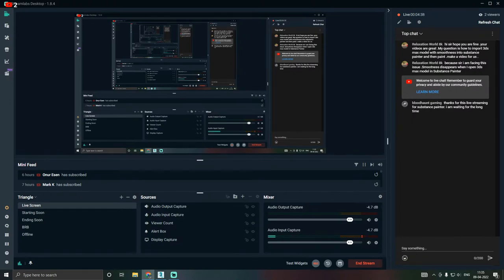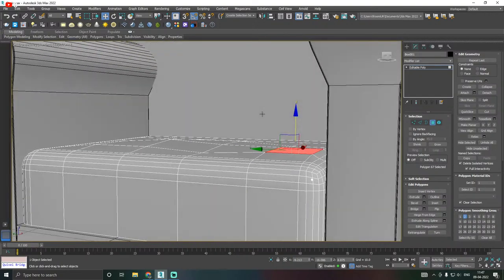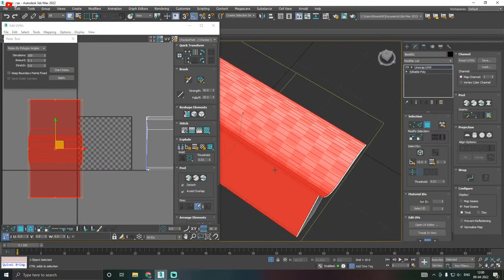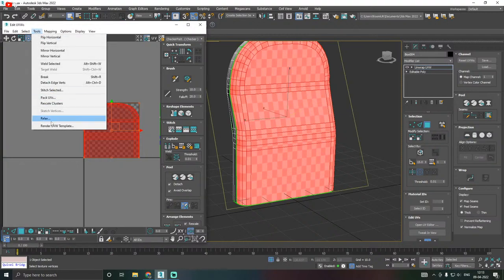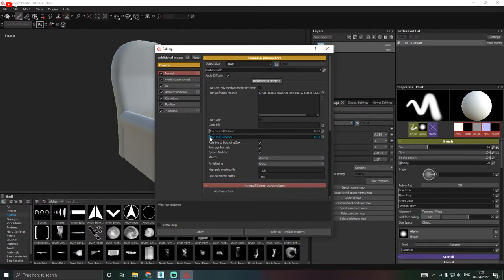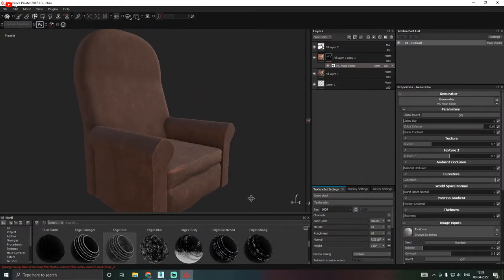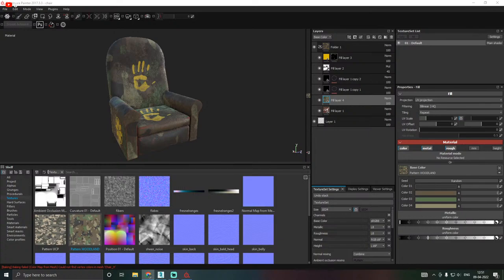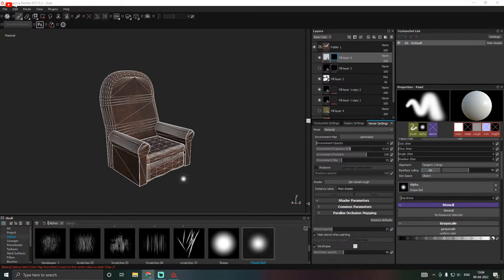Substance painter Basics Course Live - Texturing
Hi friends , Buy

Youtube Library